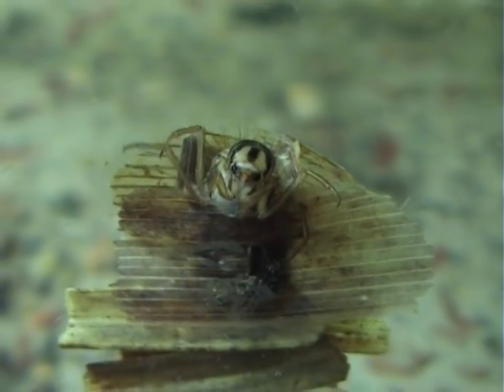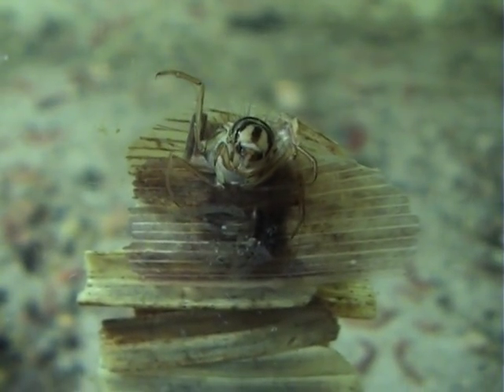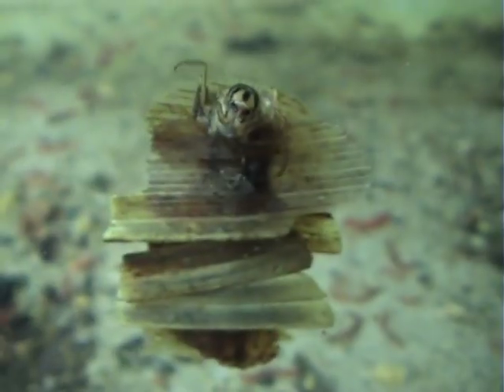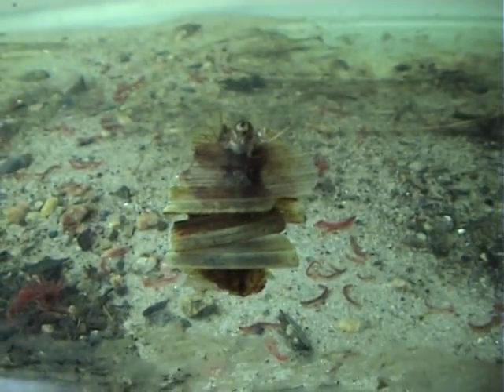Caddisfly (Trichoptera) Limnephilus larva